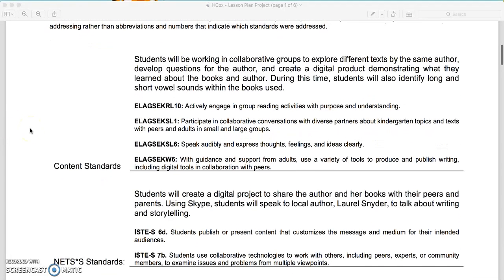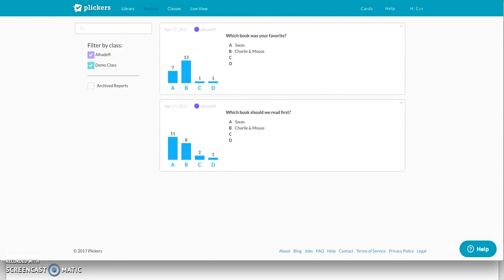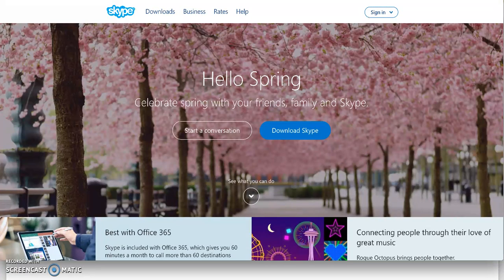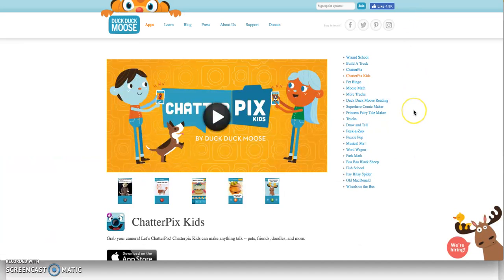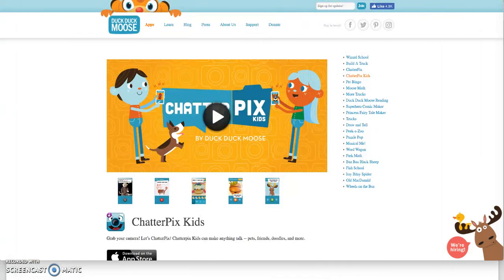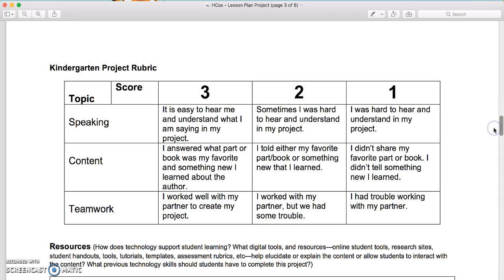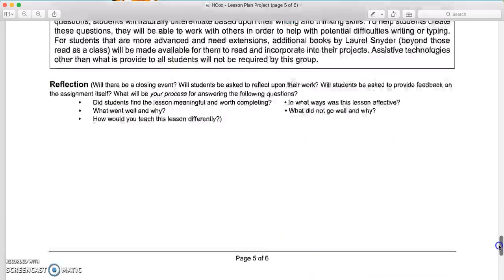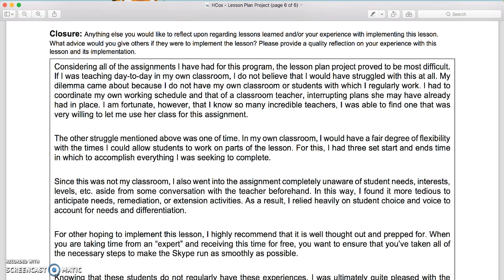HCox - ITEC 7430 - Lesson Plan Project Screencast